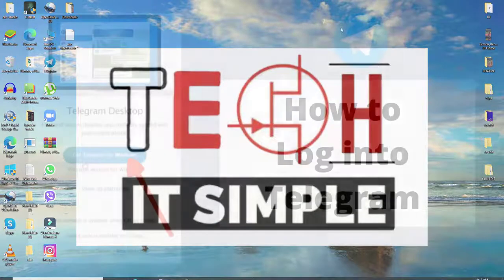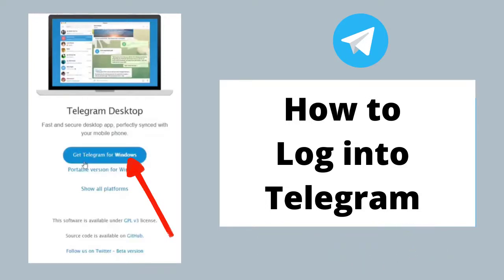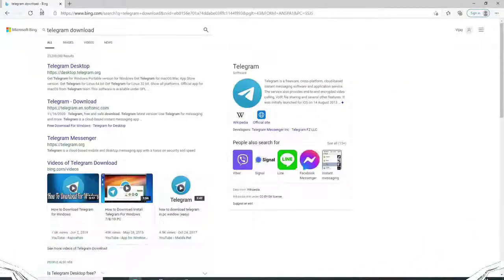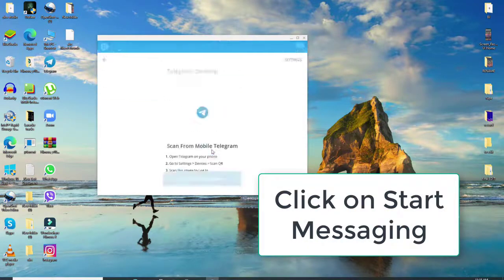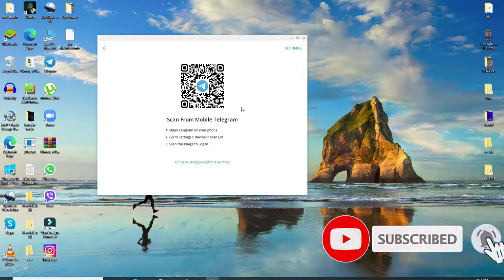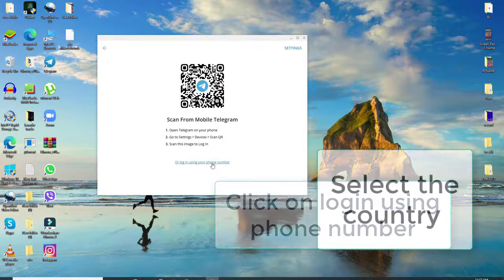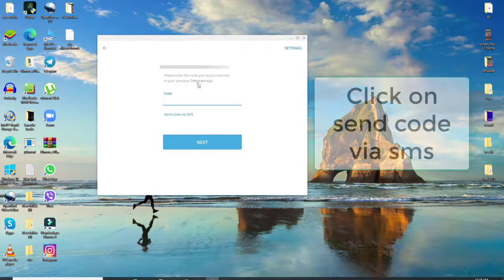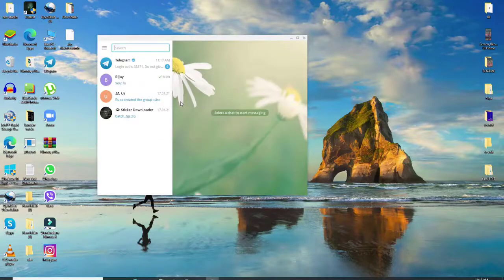How to Login Telegram in Desktop | Telegram Tutorial (2021)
I'm going to guide you through how you can log into telegram on your desktop to learn how to

Chapters
00:00  Intro
00:19  How to Login Telegram in Desktop
01:43  Outro

This video will show you how to login to Telegram and get started with your new account. Watch today’s full tutorial video and like if the video was helpful to you.

Telegram is a free messaging app available on iOS, Android, Windows Phone, Mac OS X, and Linux. It's super-fast and secure with end-to-end encryption - which means that nobody can read or share your messages except for you and the person to who they're sent!

First, all you have to do is download the telegram from a web browser. Make sure you have already downloaded the app on your mobile. Click on download the telegram from the website. Log in to telegram using ph number or using the bar code reader linking your mobile phone. After that, you can start or chat with your friends using this chat.

Now I am sure you have learned how to login to telegram. You can start using the app and start chatting with your friends. Hope you liked the video.